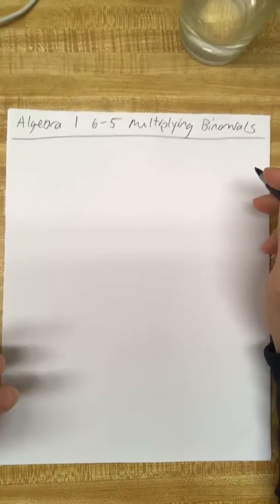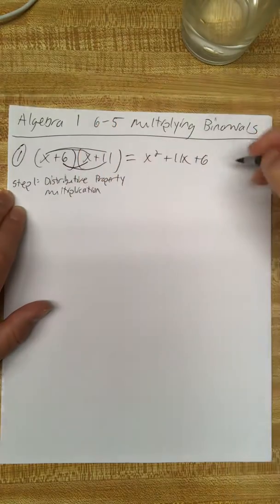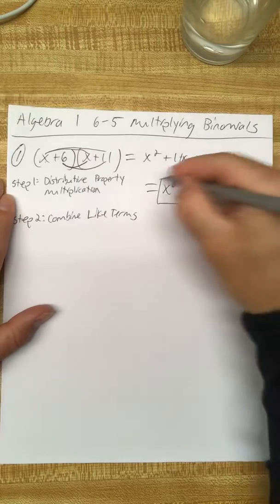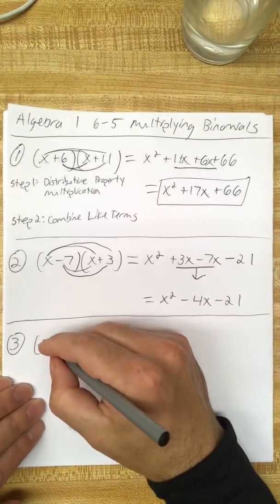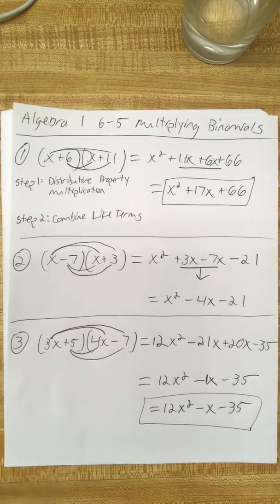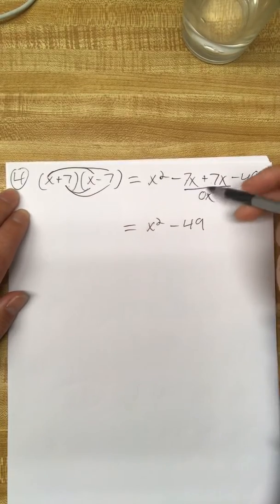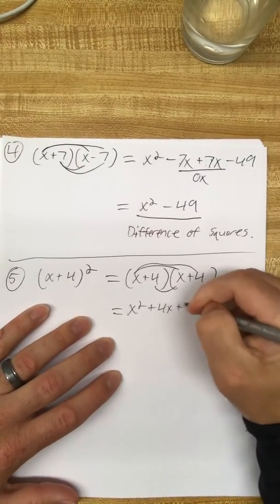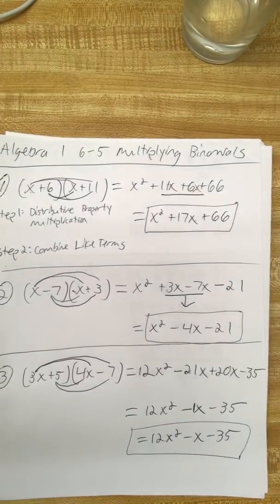Algebra 1 6-5 video for Friday April 17